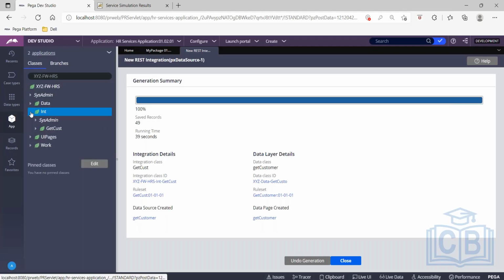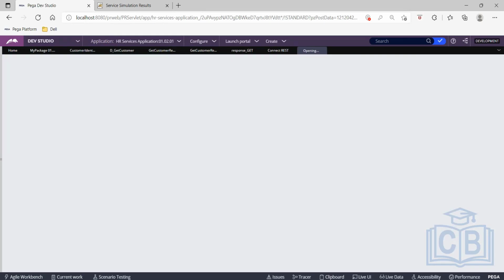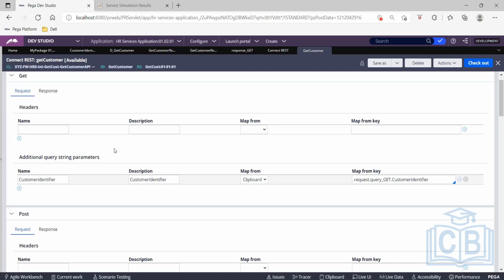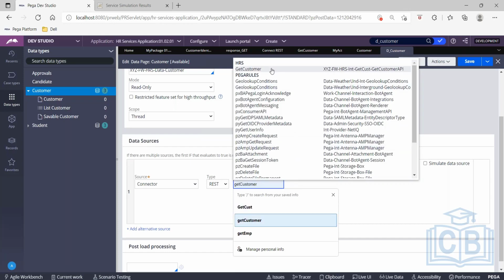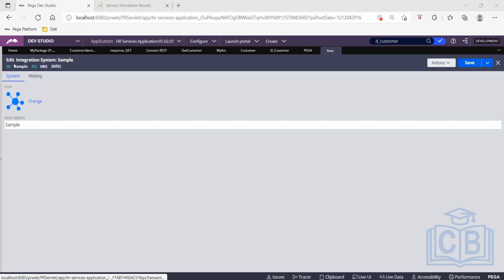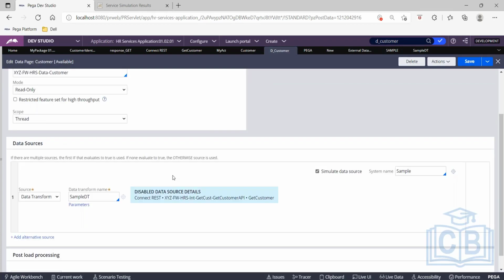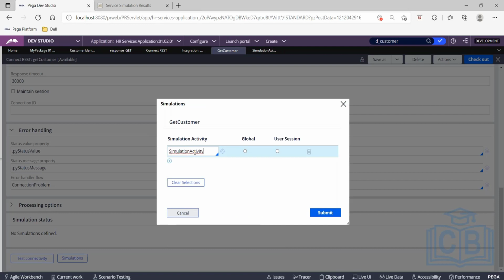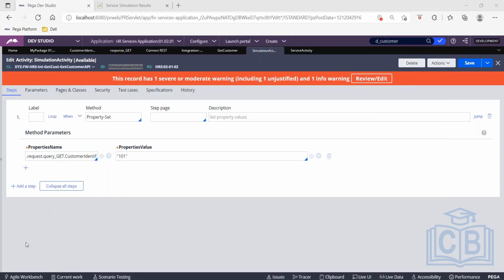PEGA CSSA tutorial | pega cssa online training | pega cssa course | CyberBrainer